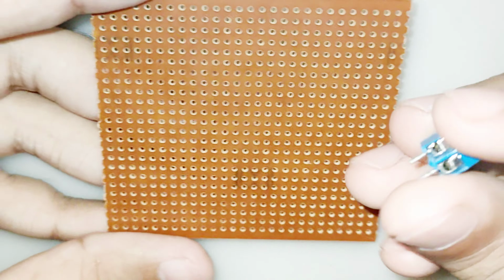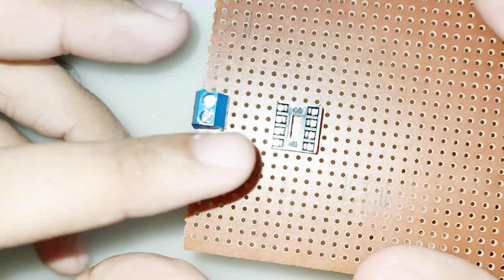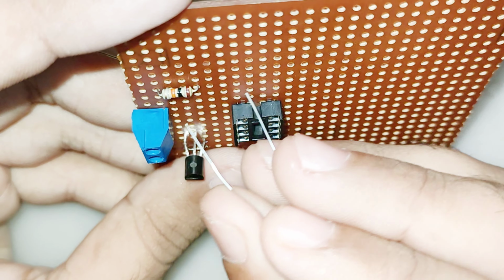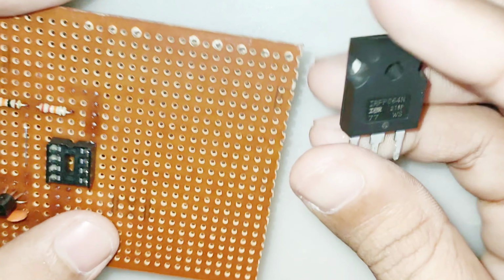How To Make Constant Current load • [0-30V] [0-100W] ✓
Hi Friends Welcome to Creative for you In today's video, we're diving into the world of electronics to create something both practical and educational: a constant current dummy load. This project involves a lineup of components, including the LM358 operational amplifier, a MOSFET, a 0.1-ohm current sensor resistance, and a TL431 voltage reference. With these components, we're building a tool that's indispensable for testing electronic components accurately.

Whether you're an electronics enthusiast, a hobbyist, or a curious learner, you're in for a treat. We'll guide you through the process of crafting your own constant current dummy load, all while shedding light on the role of each component.

Now, let's dive into the fascinating mechanics of the constant current dummy load, with a focus on the incorporation of the TL431 voltage reference:

1. **Voltage Sensing and Amplification**: Our journey commences with the LM358 operational amplifier. It actively senses the voltage drop across the 0.1-ohm current sensor resistance, which acts as a window into the current flowing through the circuit.

2. **Amplifying for Precision**: The voltage drop across the current sensor resistance undergoes amplification by the LM358. This step enhances the signal's sensitivity, ensuring even the slightest changes in current manifest as significant voltage fluctuations.

3. **Operational Amplifier Comparison**: The amplified voltage then faces scrutiny within the LM358, where it's compared against a reference voltage. This comparison enables the LM358 to determine the exact magnitude of the current coursing through the circuit.

4. **Voltage Reference Influence**: Introducing the TL431 voltage reference. This component plays a pivotal role by providing a stable and accurate reference voltage. It's this consistent reference that helps maintain the reliability of the entire circuit.

5. **MOSFET Mastery**: The output voltage generated by the LM358 controls the gate voltage of the MOSFET. This fine-tunes the conductivity of the MOSFET, thereby regulating the current flow through the circuit.

6. **Sculpting Precise Current Levels**: With the inclusion of the TL431 voltage reference, you're enabled to sculpt precise current levels that match your testing requirements. This level of precision proves invaluable when working with components demanding specific current conditions.

From voltage sensing to voltage reference integration, you've unraveled the inner workings of the constant current dummy load, enriched by the involvement of the TL431 voltage reference. If this in-depth explanation resonated with you, a thumbs-up is much appreciated. Let's continue our journey through the fascinating realm of electronics together!